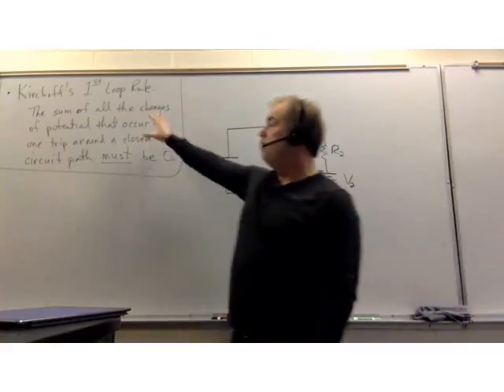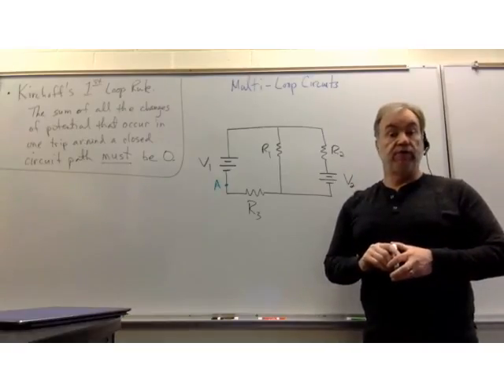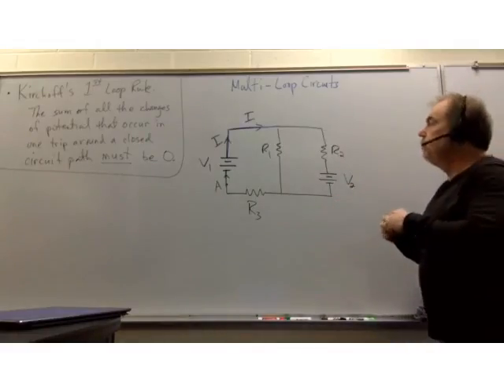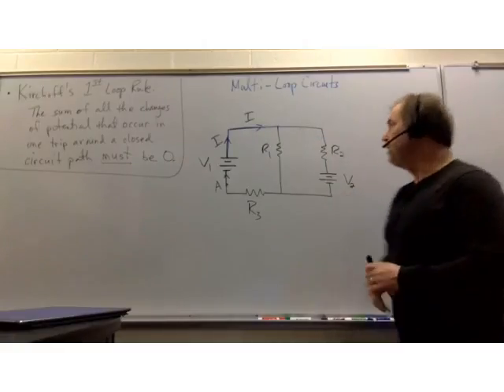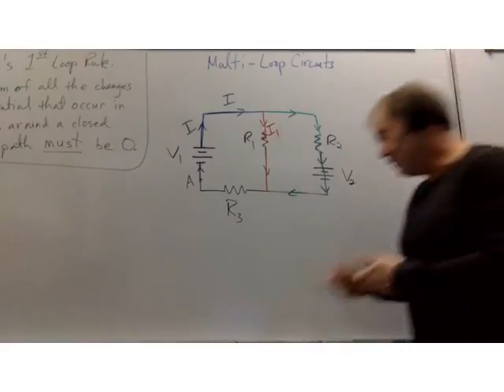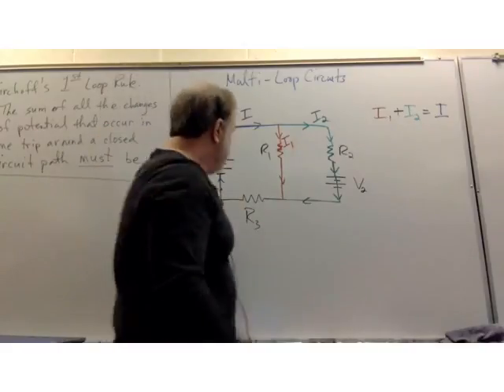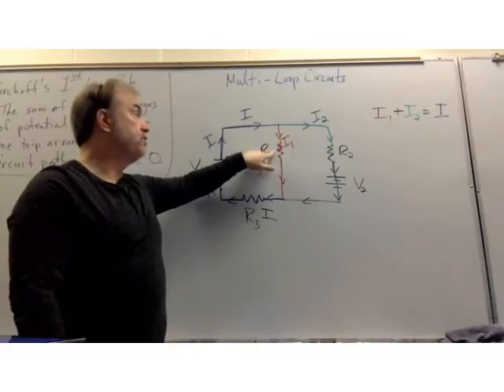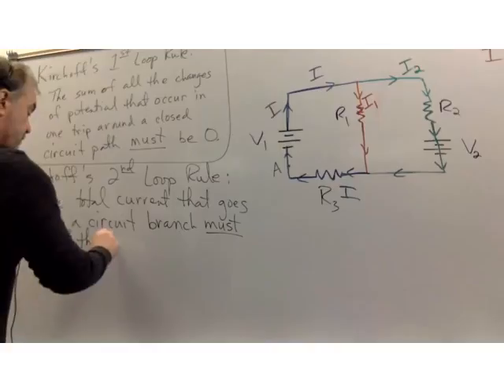Kirchoffs Loop Rules part 3